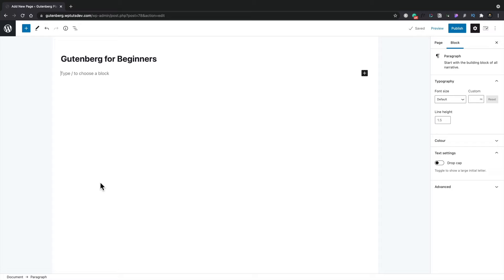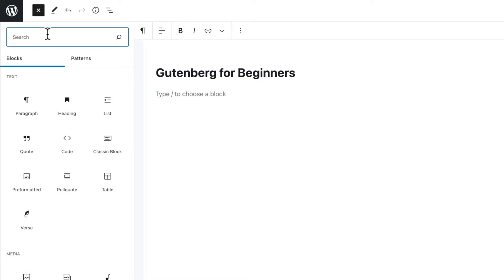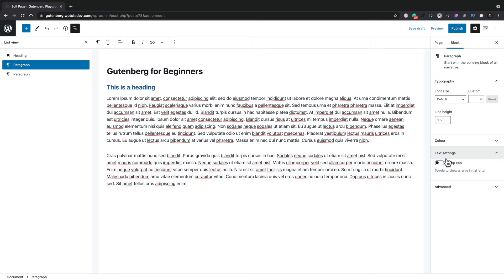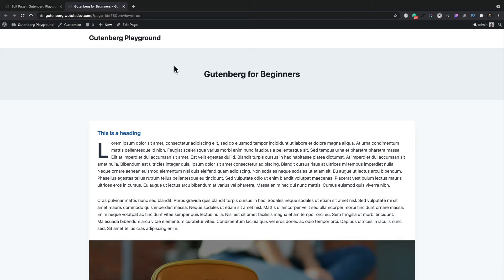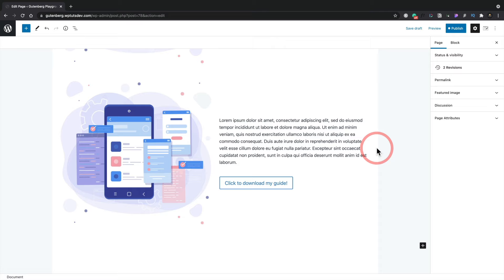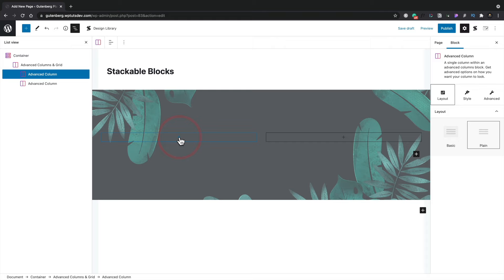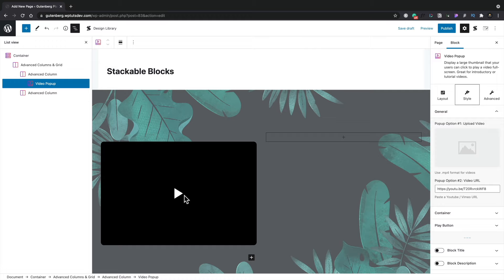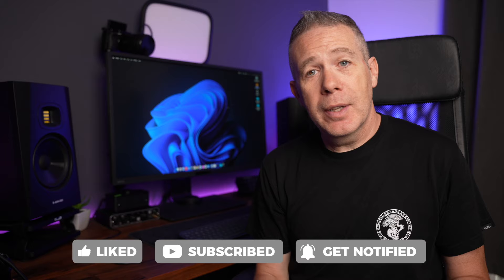Gutenberg WordPress Tutorial - Beginners Guide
In this Gutenberg WordPress Tutorial, you'll learn how to get started using Gutenberg, the Blocks feature, a selection of great free block plugins.

Love it or hate it, Gutenberg for WordPress is here to stay, so let's embrace what it offers, deal with some of its shortcomings and learn how to build websites with it.

This Gutenberg WordPress Tutorial is aimed at beginners, but even if you've used Gutenberg, there are some useful add-ons and free tools included here to make it much more useful.

Enjoy this Gutenberg WordPress Tutorial and start building better looking, fast loading websites today!

► WORDPRESS PLUGINS ◄